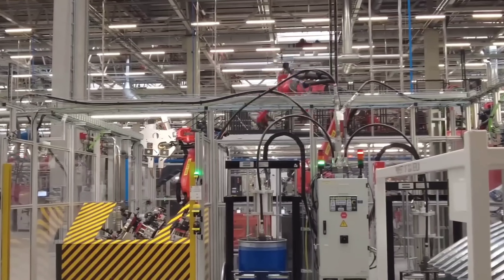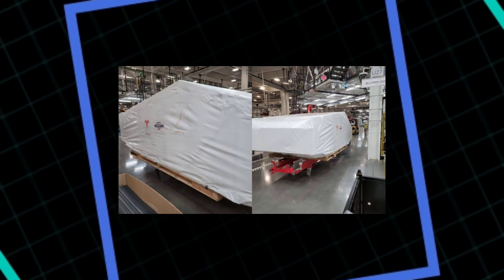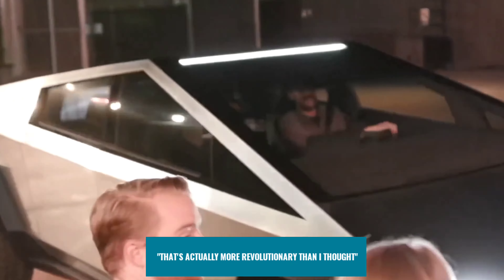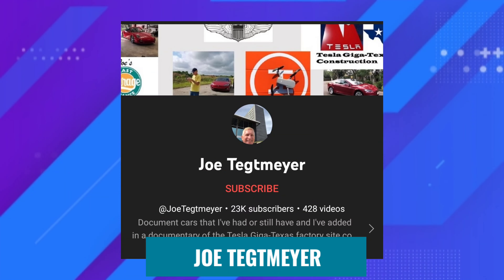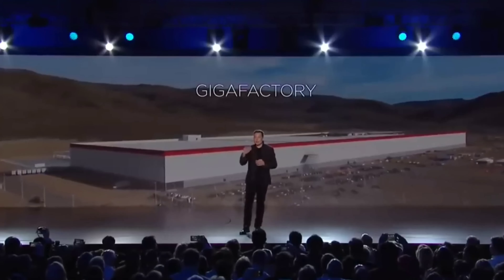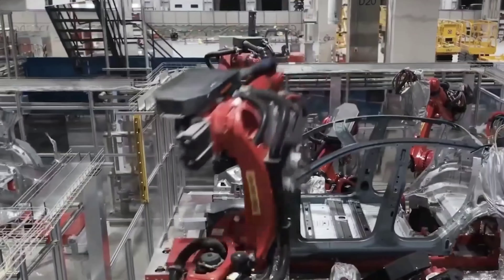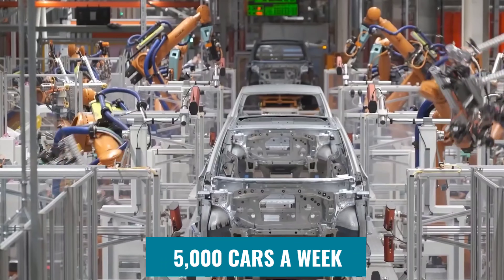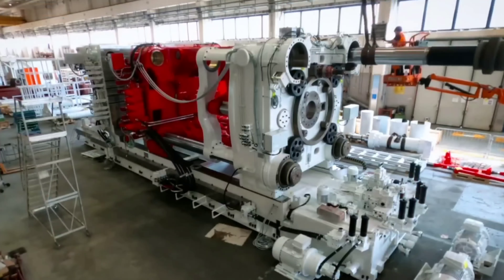Tesla Cybertruck 9,000 Ton Giga Press Parts Started Arriving In Giga Texas | Tesla News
TITLE ➡️ : Tesla Cybertruck 9,000 Ton Giga Press Parts Started Arriving In Giga Texas | Tesla News

Tesla's steel beast is getting closer to production. Not long after an image of a Cybertruck body prototype was leaked from Gigafactory Texas, videos from the site now indicate that the all-electric pickup truck's 9,000-ton Giga Press has arrived at the facility. It appears that Tesla is on track to begin production of the Cybertruck next year.

After the Tesla Semi went into production a few weeks ago at a facility near Giga Nevada, the Cybertruck is clearly the next model on the company's industrialization radar.

Welcome to “First Class Tech'' and in this video, we’ll take a look at the Tesla Cybertruck 9,000-ton Gigapress parts begin arriving in Texas and further updates.

Are you guys fond of Technology, Gadgets, Artificial Intelligence and things related to TECHNOLOGY? Are you a Tech Savvy or want to be one and be updated with the current Innovations and Inventions, what research is taking place which gadget is launching and so on?  💻🔭

Then Buddy, You Have Landed Up On THE RIGHT PLACE! 🚀

Here You Will Find Everything Related To Technology And Help In Your Life Too.

So Without Wasting Anytime Let's Move To The Video! 🎥

elon musk
terafactory texas
elon musk news
cybertruck more update
tesla news
terafactory austin
giga texas
cybertruck news today
gigafactory texas
cybertruck last update
cybertruck update 2022
cybertruck news
die casting machine
tesla texas
giga press cybertruck
cybertruck update
tesla 8000 ton gigapress
cybertruck giga press
austin texas tesla
cybertruck gigapress
9000 ton giga press
tesla cybertruck update
giga press
tesla giga press